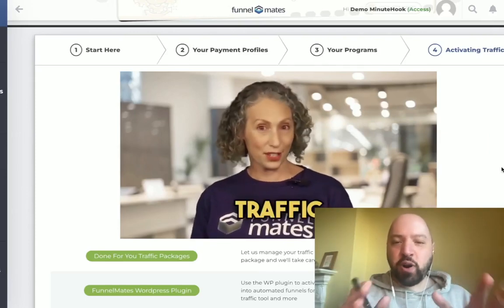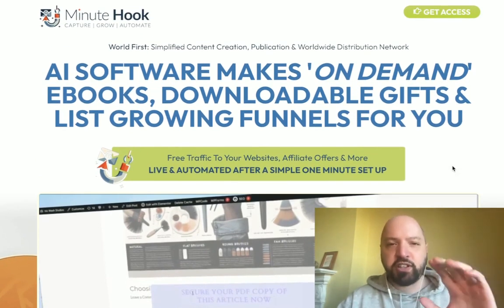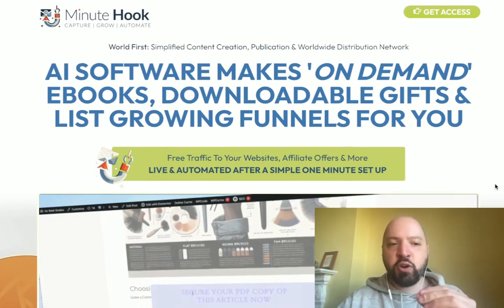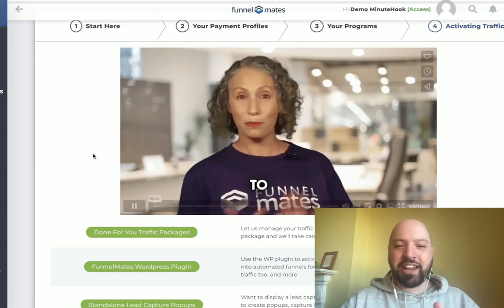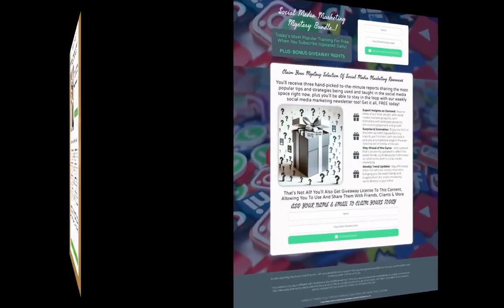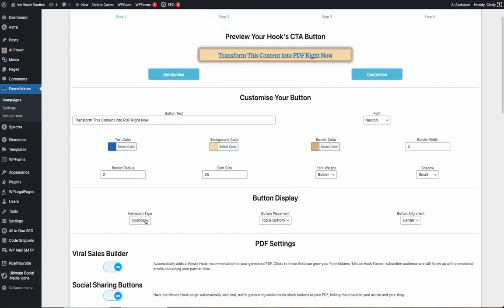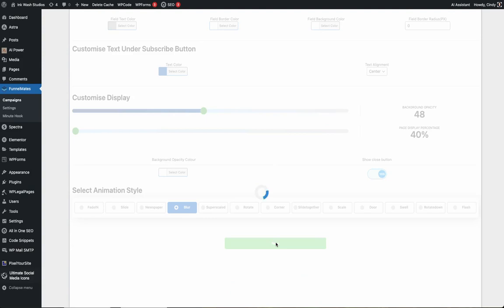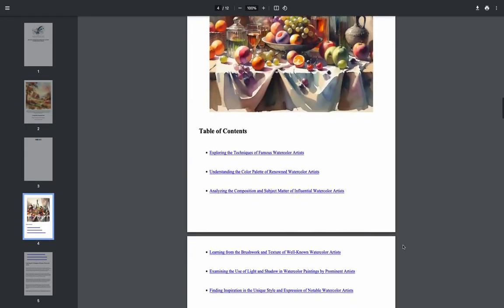Minute Hook review | FULL MinuteHook DEMO | Exclusive bonuses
What is my Minute Hook review Bonus?
If you buy Minute Hook through my link, you will get a DISCOUNT.

What is Minute Hook?
Minute Hook has the ability to capture emails, create perfect lead magnets and deliver customised content automatically after a one minute set up.

Minute Hook, Minute Hook review, Minute Hook bonus, Minute Hook demo, MinuteHook, MinuteHook review, MinuteHook bonus, MinuteHook demo